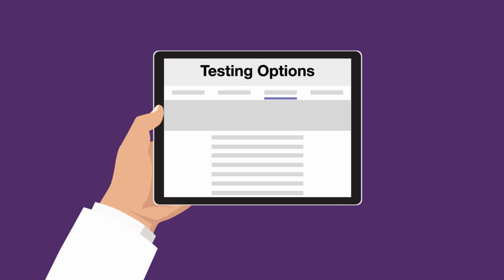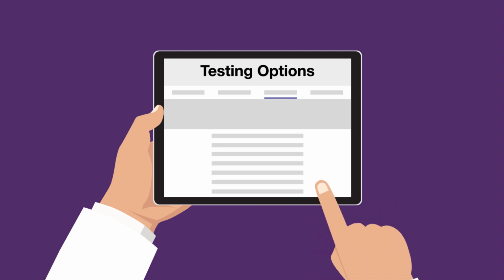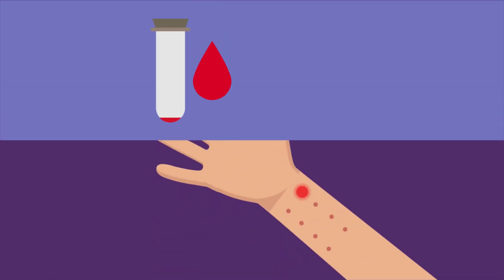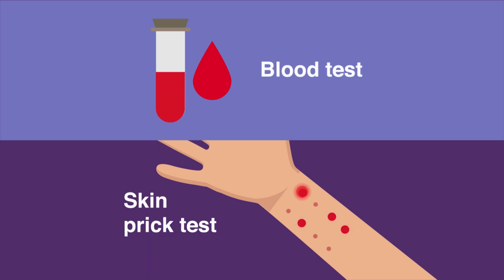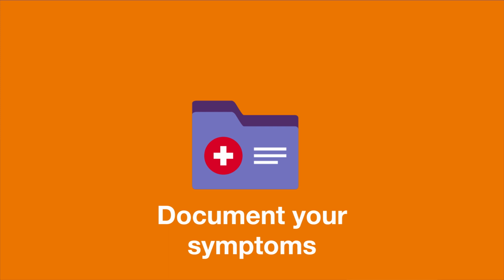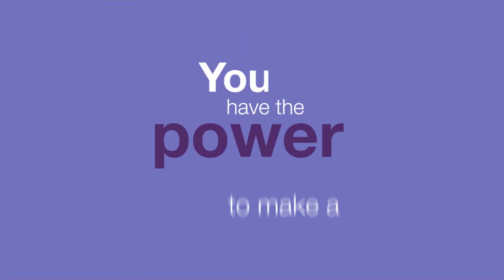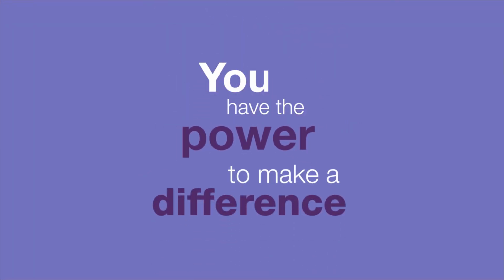How to Talk to Your Healthcare Provider About Allergy Symptoms and Testing Options | Allergy Insider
Did you know that 65% of people believed to have allergic rhinitis who were prescribed antihistamines may not actually be allergic? How do you know if you're part of that 65%? If you have allergy symptoms and want to identify what could be causing them, you need to understand your symptoms and know what testing options may be right for you. To make the most out of your appointment with your healthcare provider, write down all of your symptoms, noting how long you've been experiencing them, as well as the time of day, food you have eaten, season, activity, and location they occur. Next, research the testing options available to you and understand their benefits and drawbacks.

As a patient, you should feel empowered to be an active participant in your care, and advocate for your preferred options. Documenting your symptoms and determining what testing option you prefer, will help prepare you for your appointment.

ABOUT
Whether it’s seasonal allergies, food allergies, or allergic asthma, we strive to help people better understand allergies from symptoms and triggers to testing and management. Allergy Insider shares insights on all the different types of allergies, how allergies can be identified,  how to get rid of allergies, and ultimately how to find relief. Learn about the causes of allergic reactions, how to manage symptoms, different testing options, and more.